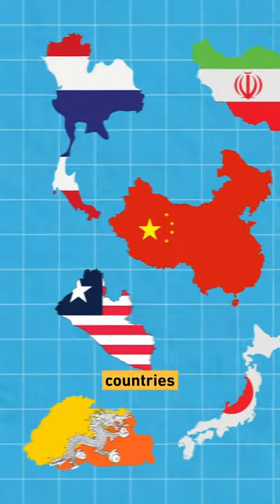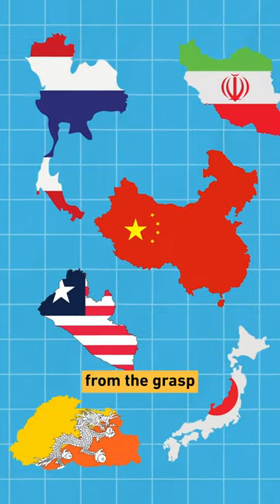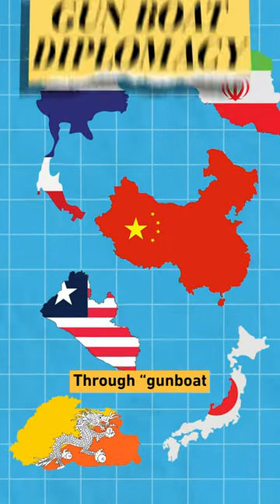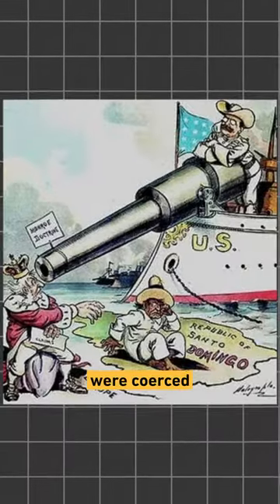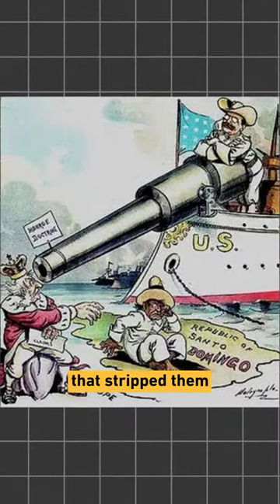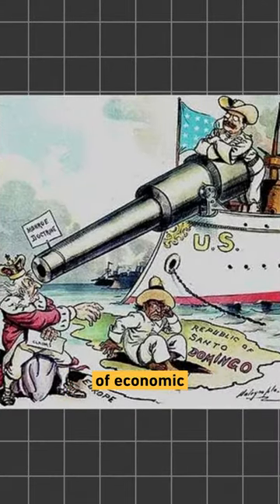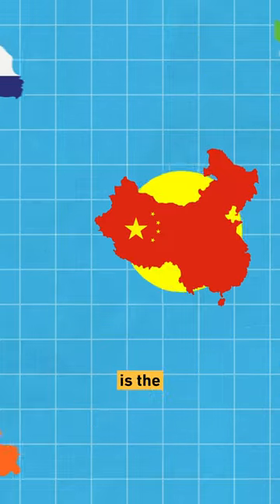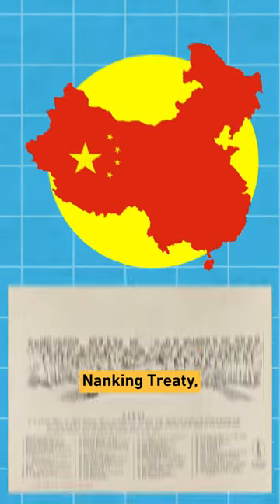'Free Trade' is a Lie!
Have you ever wondered why free trade is such a hot topic?

In this video, we take a look at the history of free trade and explore how it has little to do with freedom. We also discuss the effects of colonialism and colonisation on free trade, and how slavery has played a role in its development.

🎧 Listen to EE on Spotify!

Support EE by becoming a Patron today!

The video you’re watching right now would not exist without the monthly support provided by our generous Patrons: